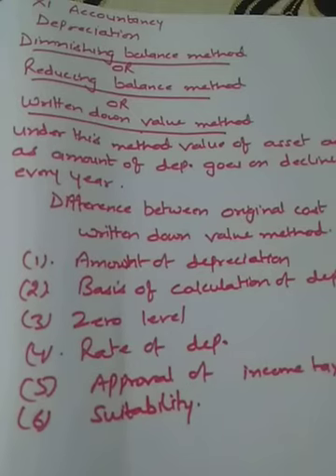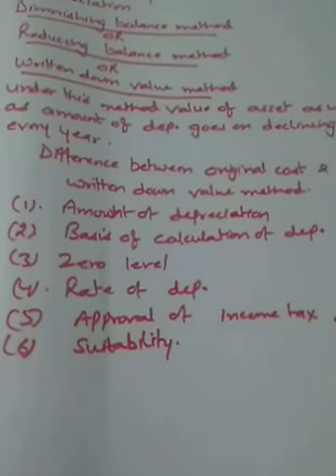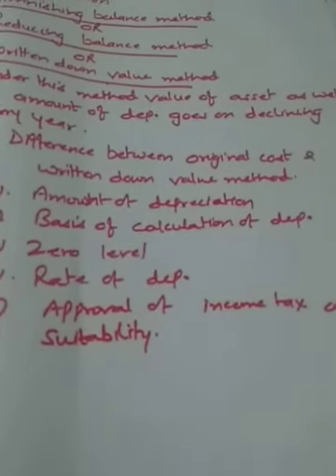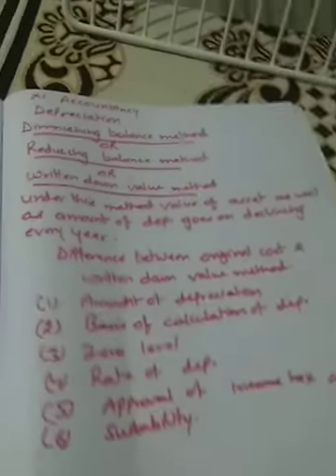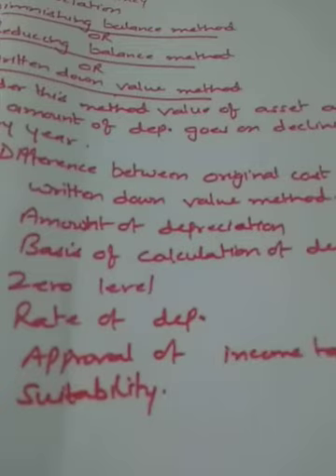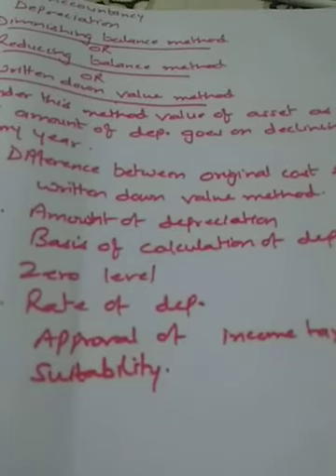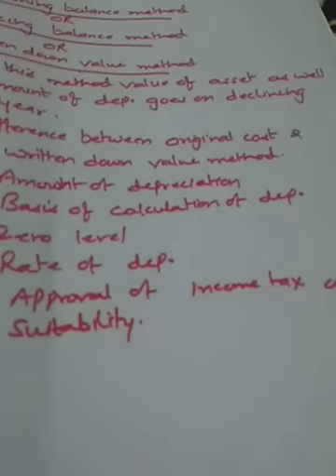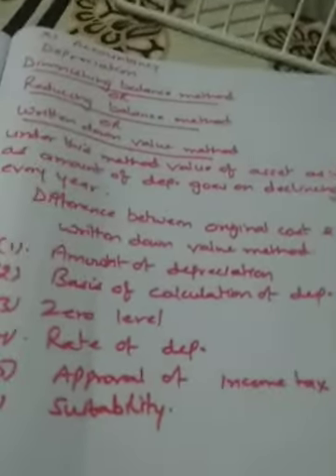Xl ACCOUNTANCY, depreciation